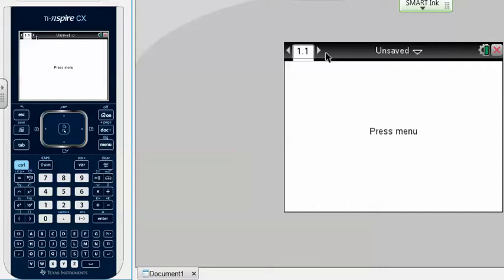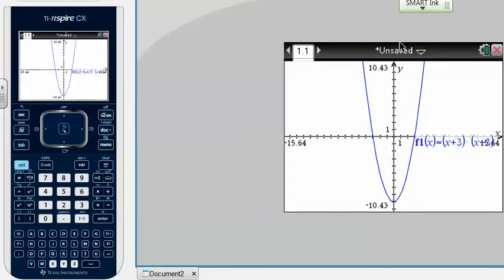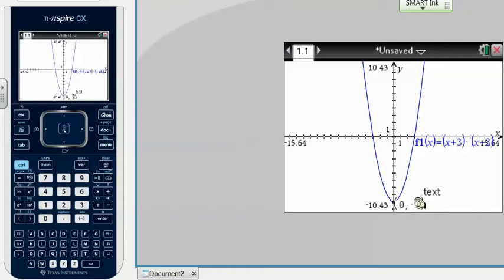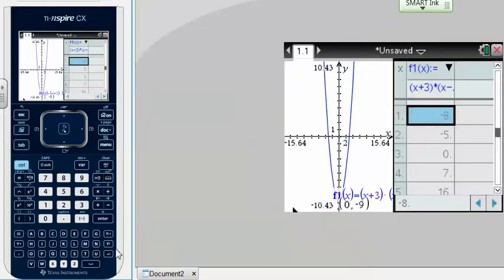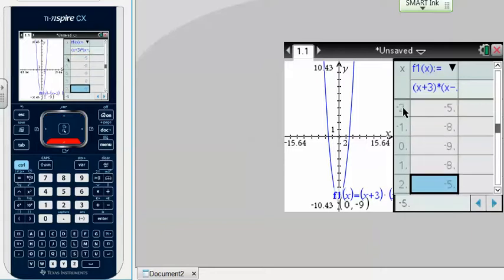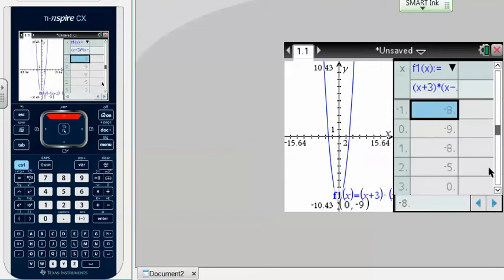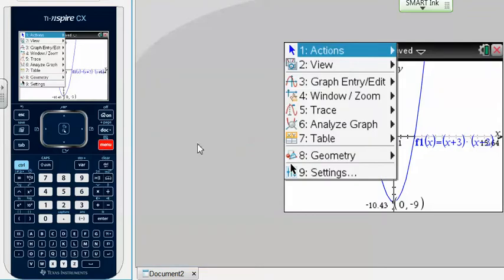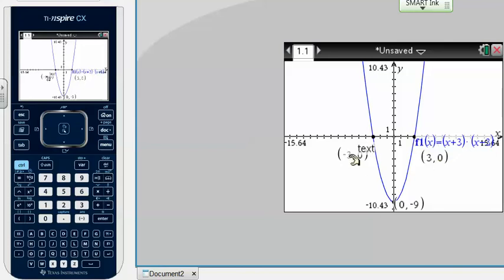4 1 Vocab and Practice Part 3